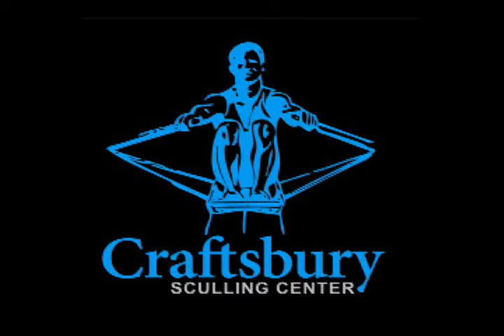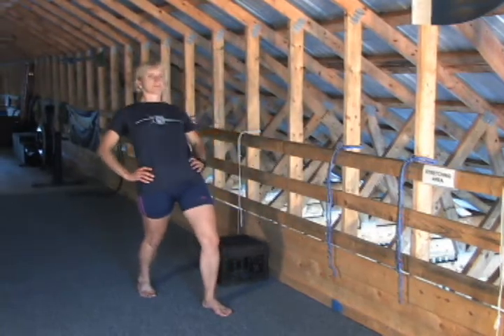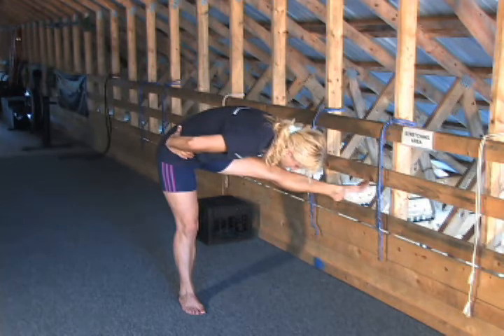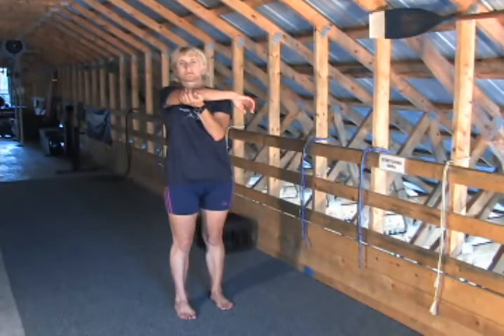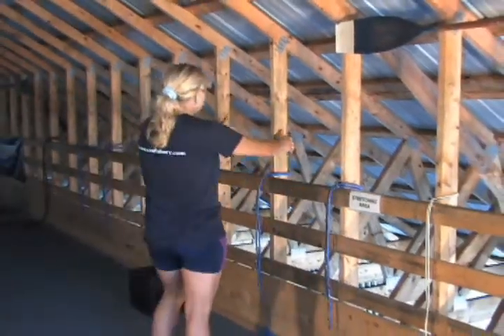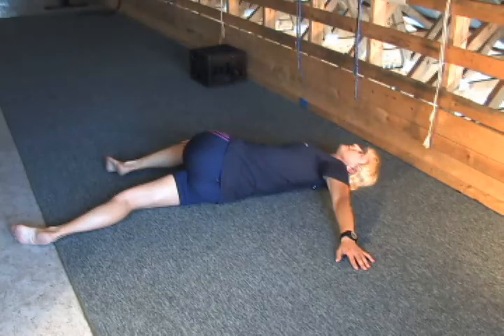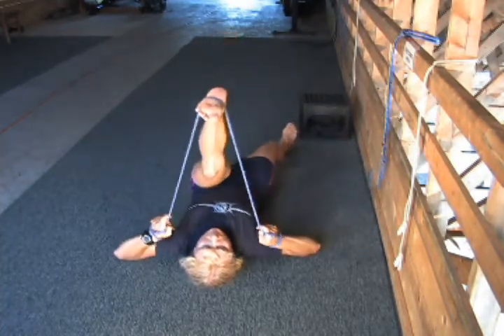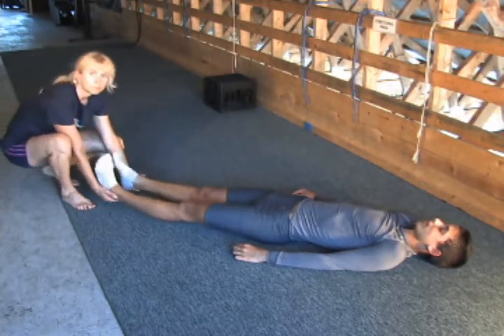Pepa's Craftsbury Stretching Routine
The stretching program outlined at the Craftsbury Sculling Camps - appropriate for many sports